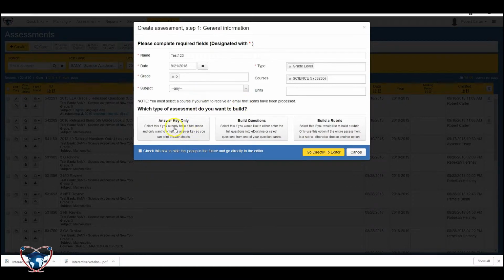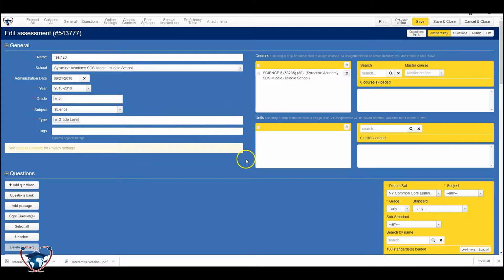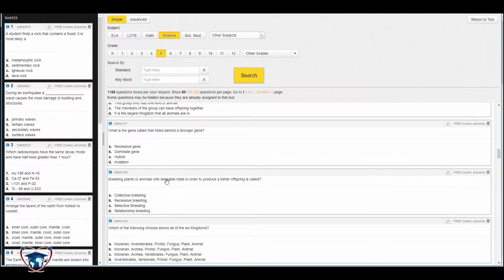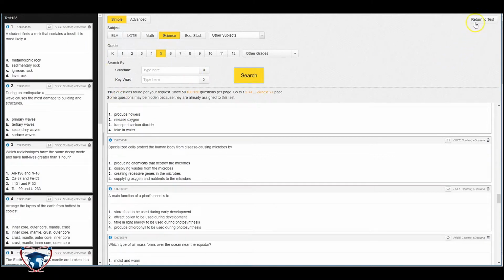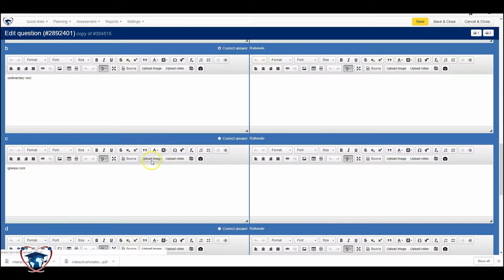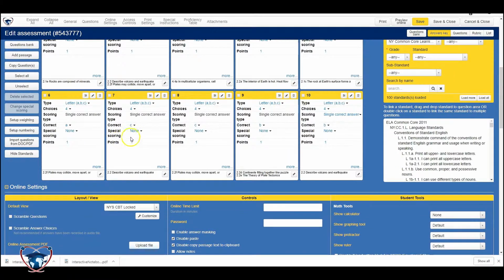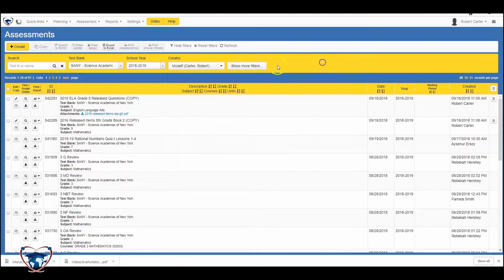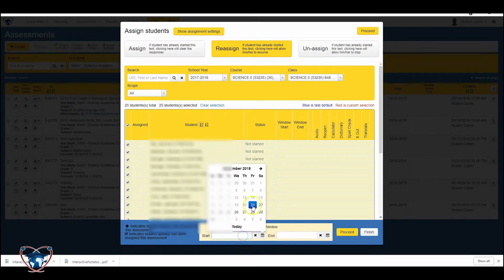How to Create an Assessment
This video details how to build an assessment using the wealth of test bank questions in eDoctrina. Banks include Regents and State Exams.

eDoctrina is an online assessment platform. This tool has a wealth of options to create comprehensive assessments that will support all of your students. Additionally, this platform has multiple options for data analysis for the results of your exams.